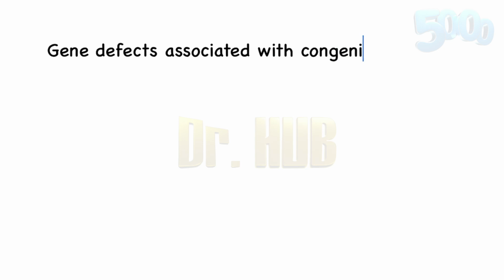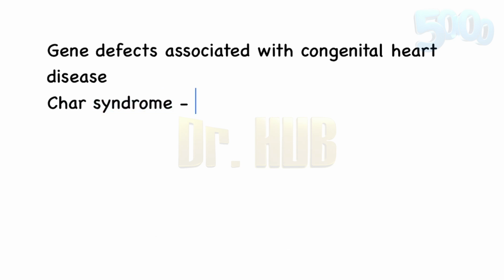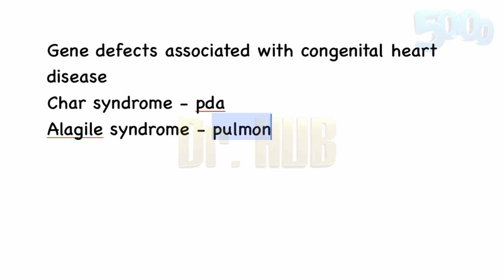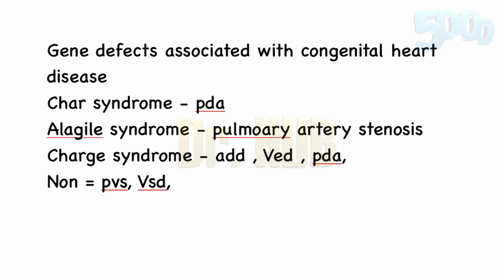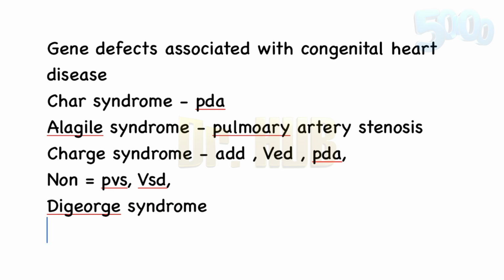Congenital heart disease - Gene defects